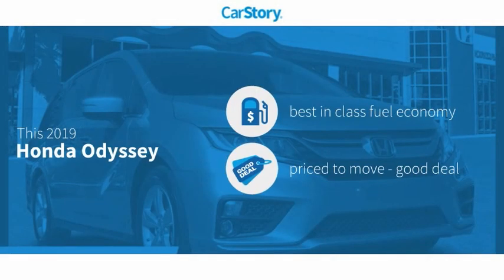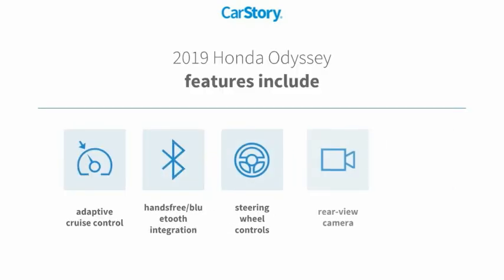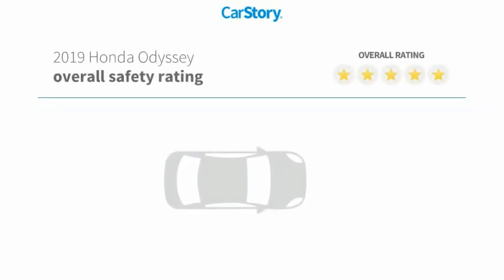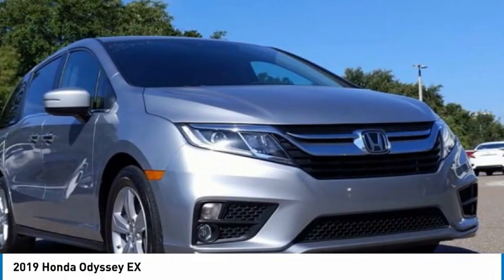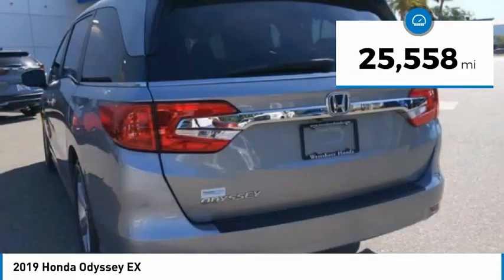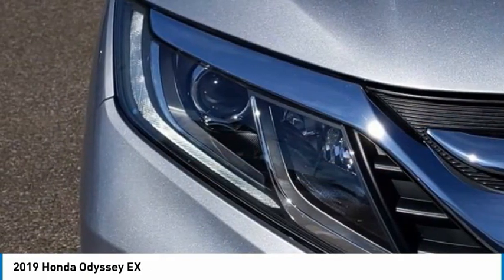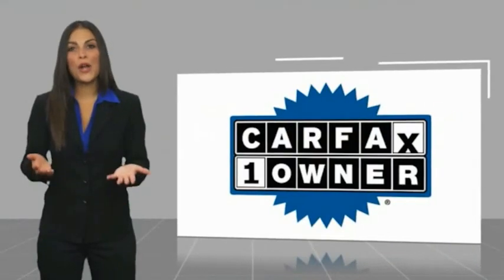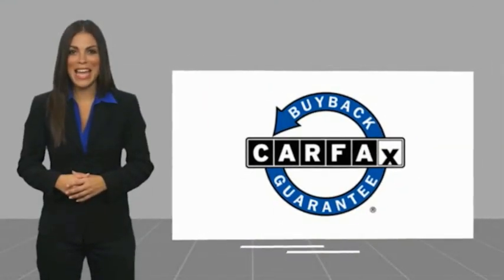2019 Honda Odyssey 047349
2019 Honda Odyssey EX

**TAKE ADVANTAGE OF OUR REAL NATIONWIDE LIFETIME WARRANTY. UNLIMITED TIME AND UNLIMITED MILES**BACK UP CAMERA, BLUETOOTH, HEATED CLOTH BUCKET SEATS, POWER DRIVER & PASSENGER FRONT SEATS, STEERING WHEEL MOUNTED AUDIO CONTROLS, FORWARD COLLISION MITIGATION SYSTEM, LANE KEEPING ASSIST, DISTANCE PACING CRUISE CONTROL, 18 ALLOY WHEELS, 3.5L V6 SOHC I-VTEC 24V 9-SPEED AUTOMATIC, 19/28 CITY/HIGHWAY MPG!Awards:* JD Power Automotive Performance, Execution and Layout (APEAL) Study * ALG Residual Value Awards, Residual Value AwardsCall the all new Westshore Honda at to confirm availability and schedule a no-obligation test drive. We are located at 2522 N. Dale Mabry Hwy, Tampa FL 33607.